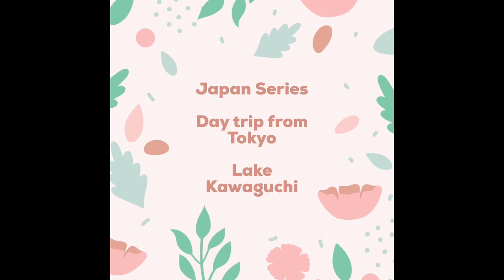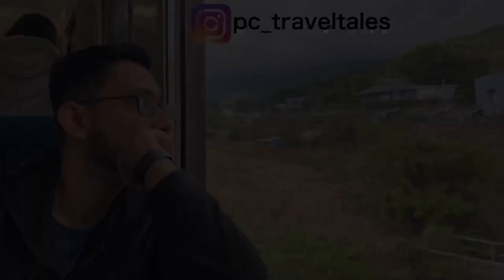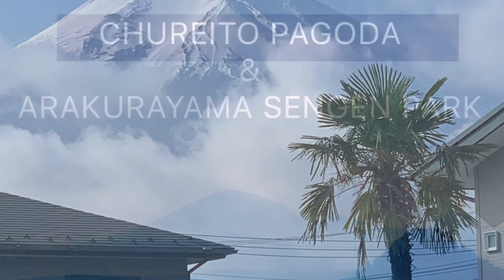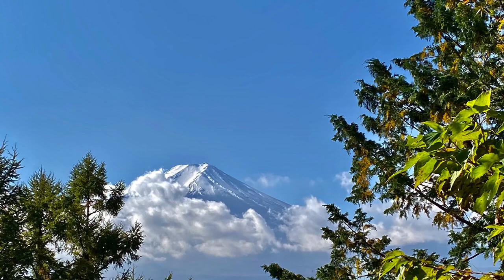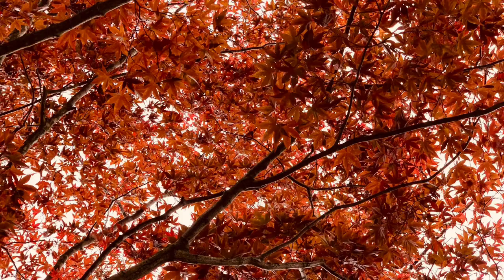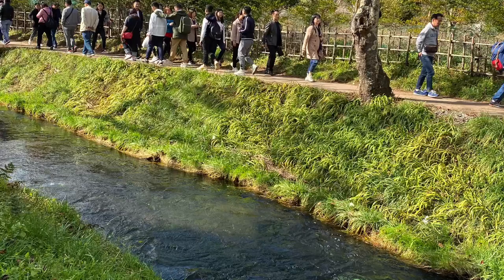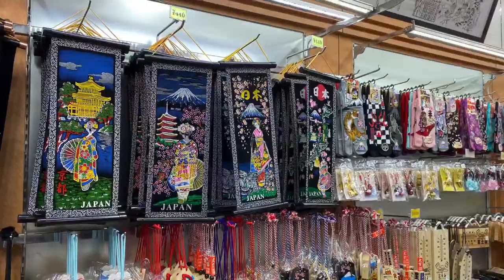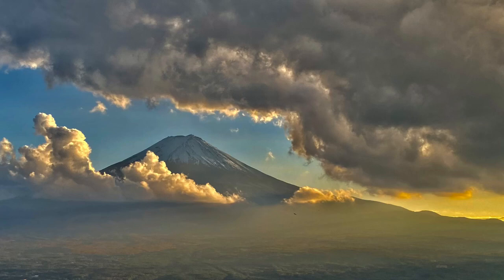MOUNT FUJI | LAKE KAWAGUCHI | DAY TRIP FROM TOKYO | 富士山 | 河口湖 | JAPAN TRIP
Mt. Fuji is the symbol of Japan. The mountain contributes to Japan's physical, cultural, and spiritual geography. It is the highest peak in Japan, standing at 3,776 meters.

From Tokyo you have two options from where you can view Mount Fuji. Hakone and Lake Kawaguchiko.

After contemplating a lot, we decided to go for Lake Kawaguchiko. And we were glad we chose it as we got to see Mt. Fuji in its full glory!

The magnificent Lake Kawaguchiko is one of the Fuji Five Lakes and offers a superb view of Mt. Fuji rising in the distance.

Be warned that even though Kawaguchiko is located right at the base of Mount Fuji, the mountain is not always visible because of clouds. Visibility tends to be best in the early mornings (usually before 9am) and in the late afternoons, while clouds often obstruct the view during daytime even on days with fair weather, and especially during the hazy summer months.

How to reach Kawaguchiko from Tokyo:

If you have Japan Rail Pass, you can take the JR Chuo Line from Shinjuku Station to Otsuki Station. From there, take the Fujikyuko Line (since it’s operated by Fuji Kyuko, is not covered by the Japan Rail Pass) to Shimoyoshida Station or Kawaguchi station, depending on your sightseeing destinations. (There are also day passes available at Otsuki station which includes to and fro journey, Kawaguchi bus pass, ropeway etc.) The trip will take you about 2 hours and 40 minutes.

Alternatively, you can take a bus to Kawaguchiko Station from Tokyo, Shinjuku, or Shibuya Stations.

Places to visit in the area:

Once you are in the FujiKawaguchi town area, the Kawaguchiko Sightseeing Bus is very convenient. The various buses run in a loop linked to the various sightseeing spots. If you’ll be riding the bus multiple times, you can opt for a pass.

We visited 3 places:

1.    Arakurayama Sengen Park and Chureito Pagoda : To reach here you need to get down at Shimoyoshida station, one station before kawaguchi. From there walk for 20 minutes to reach the park. To get to the viewing deck you need to be ready for a small hike.

2.    Oshino Hakkai : Oshino Hakkai is set of eight ponds in Oshino, a small village near Kawaguchi. The ponds get their water from the melted snow of Mount Fuji.

 3.    Fuji Kawaguchi Panoramic Ropeway: The Mount Fuji Panoramic Ropeway ascends to an observation point near the summit of Mount Tenjo, from where Lake Kawaguchiko and Mount Fuji can be seen.

There are many other places like Ninja Village, Kawaguchiko Music Forest.